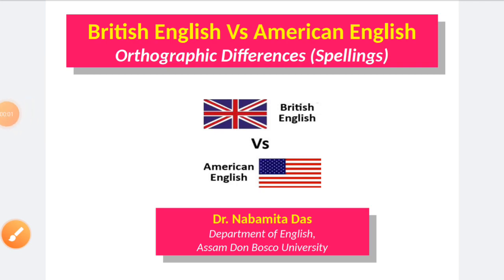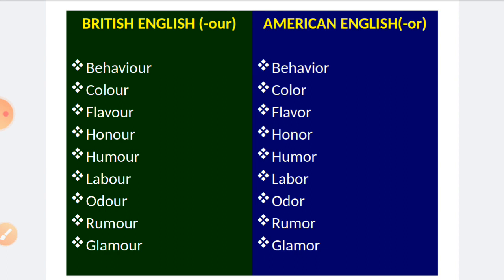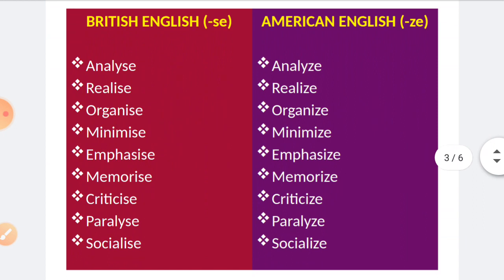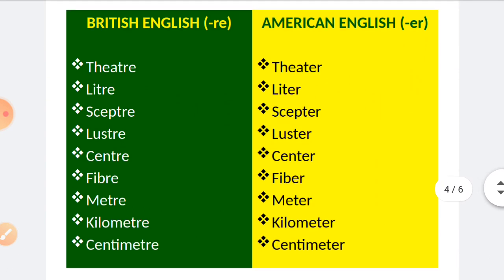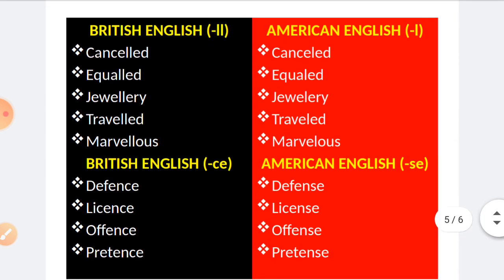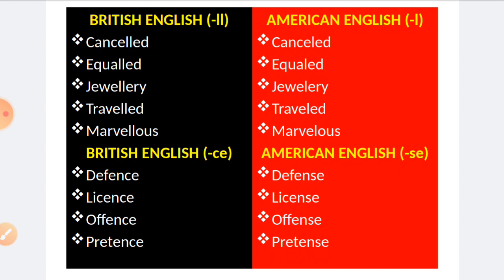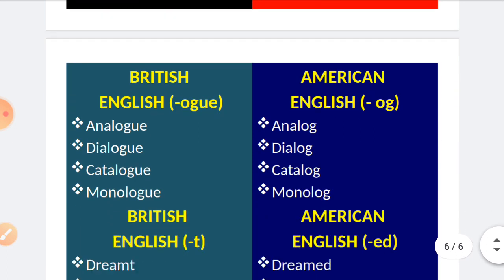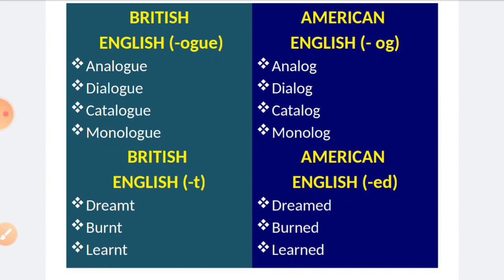Orthographic Differences II American English Vs British English